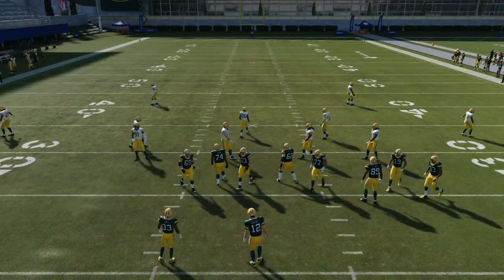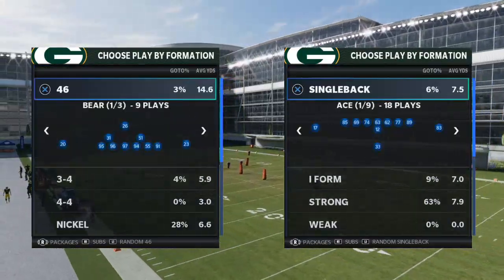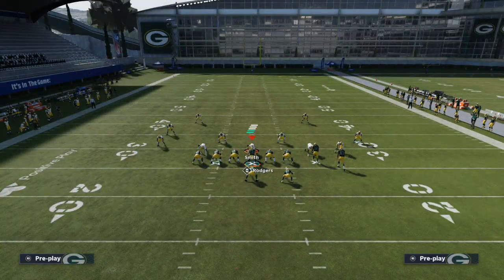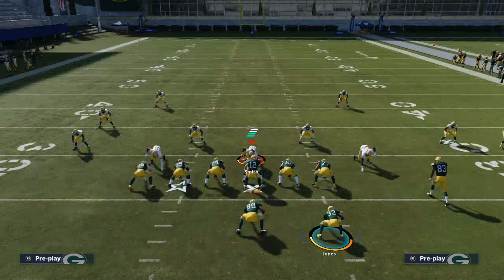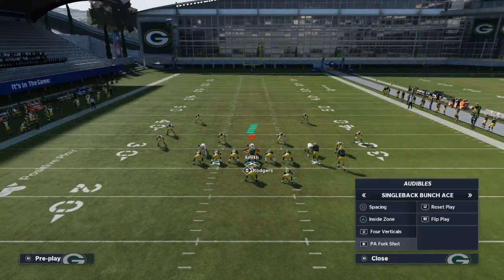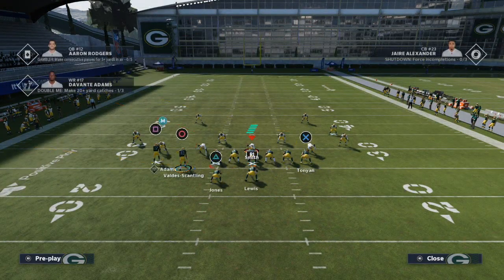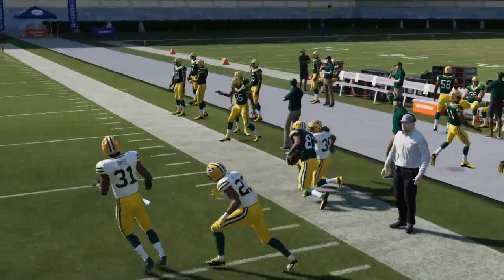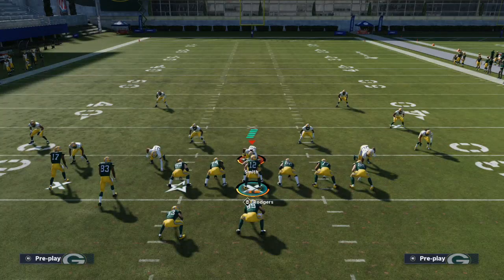How to Beat Zone Defense in Madden 21| This Route Combination Destroys Cover 3 From Under center